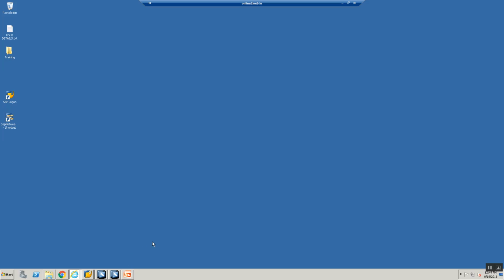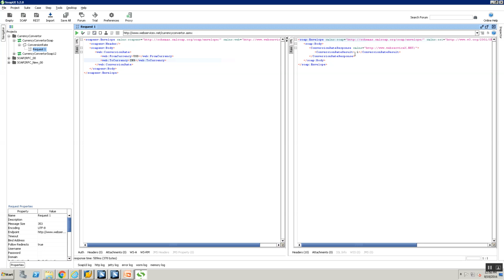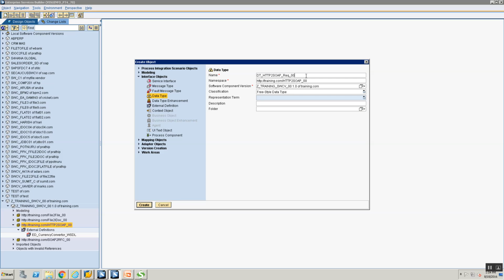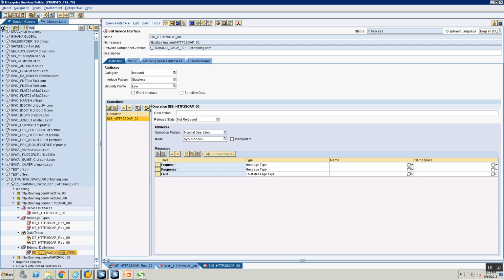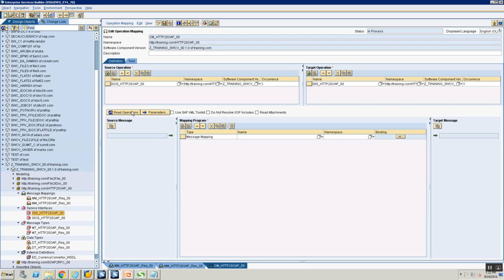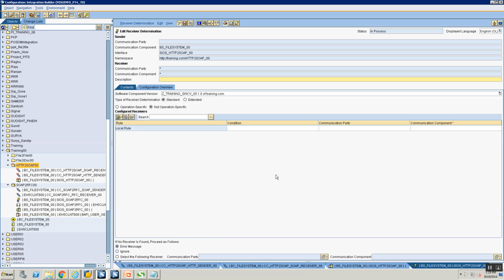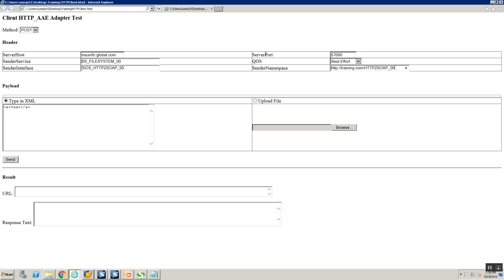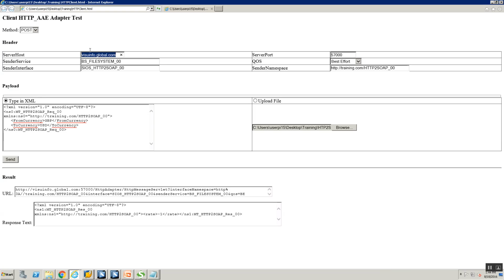The Hidden Costs of SAP Process Integration & Orchestration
SAP PI/PO stands for SAP Process Integration/Process Orchestration, and it's a tool that helps organisations integrate systems, applications, and processes. It's based on the Service-Oriented Architecture (SOA) paradigm, which means that software applications are designed as loosely-coupled services that can be combined and reused to create complex business processes.
SAP PI/PO makes it easy to synchronise data between different systems. For example, if you're using the SAP ERP system, you can use SAP PI/PO to integrate with the CRM system.
SAP PO is a more advanced version of SAP PI, and it combines the features of SAP Business Process Management (BPM), SAP Process Integration (PI), and SAP Business Rules Management (BRM). It also has all the tools required for application integration, and it can be used to automate and optimise business processes.